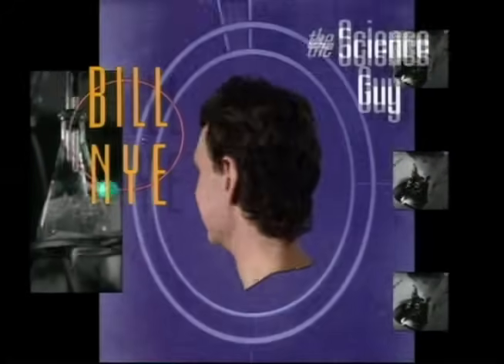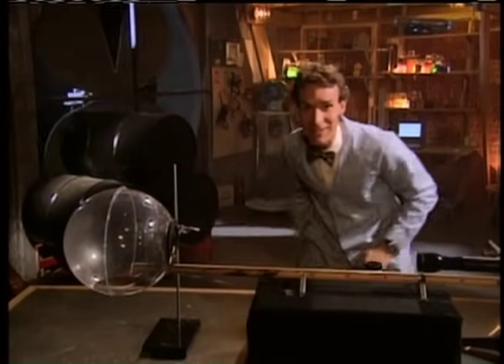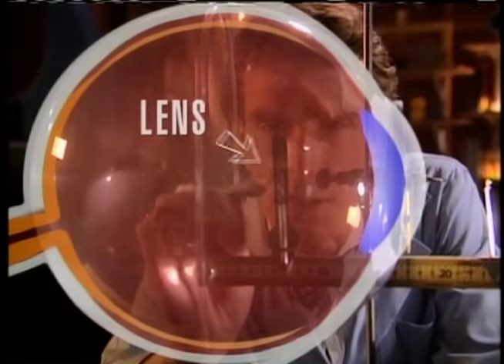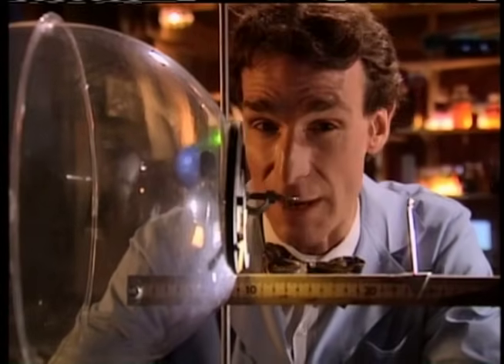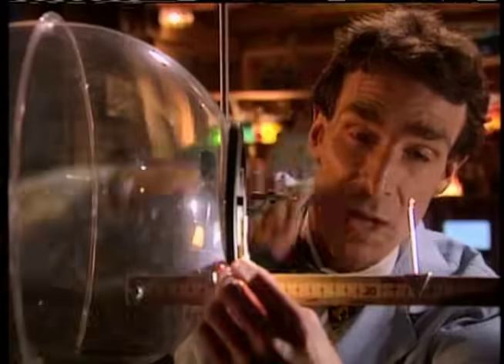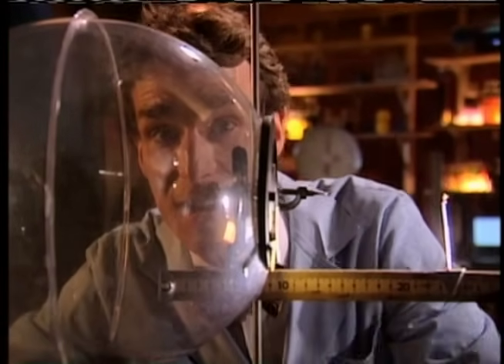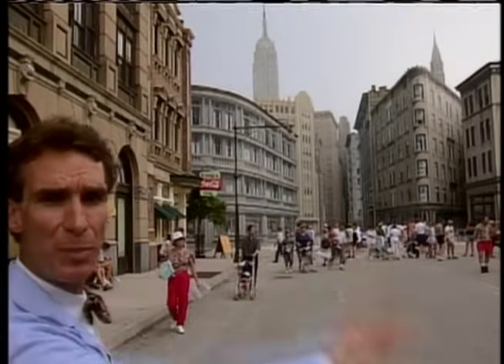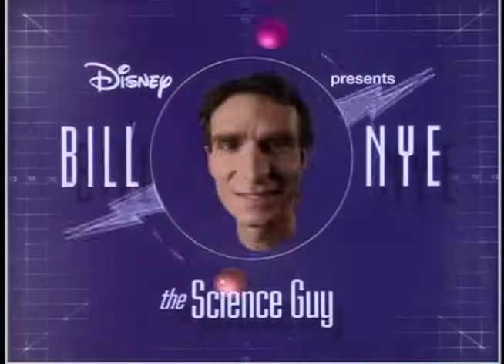Bill Nye The Science Guy on The Eyeball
Take a look... with your eye. You'll see how it works. You'll see things right side up that start out upside down. It's a quick trick your brain pulls. Your brain by the way is the part of your eyes that you can see. Click, and have a look-see.